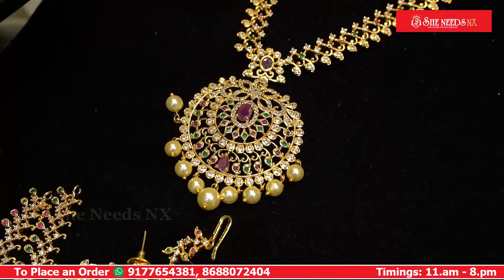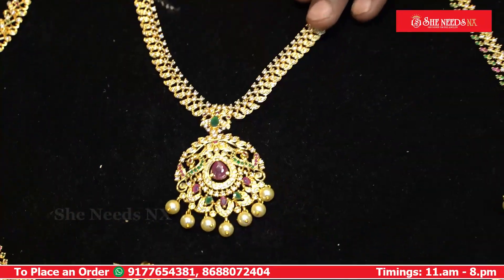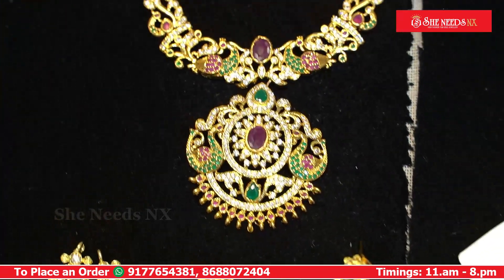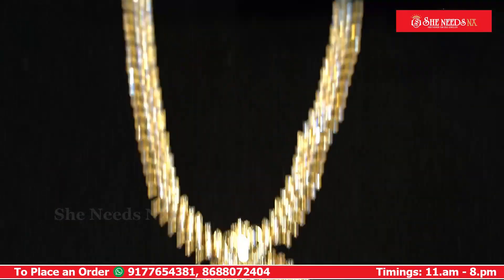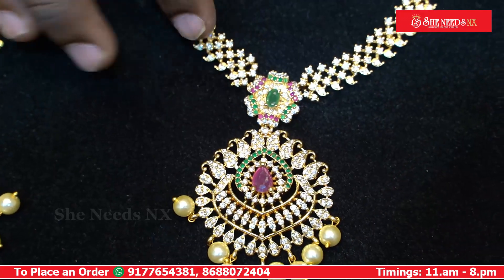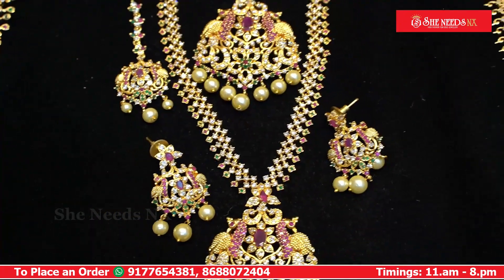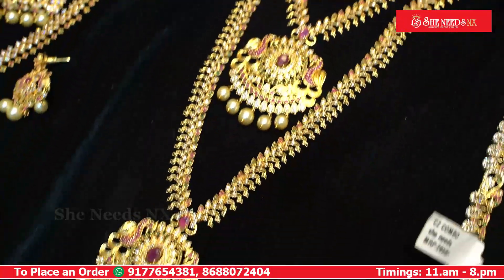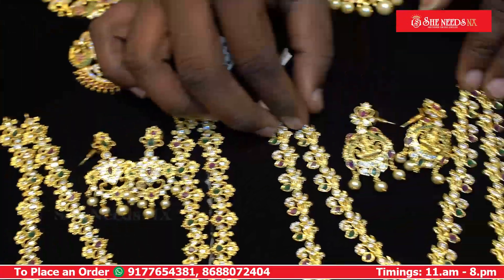Latest Cz stones long and Combo Necklace sets | Online Shoping | She Needs NX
Adress:
1 gram gold jewellery
KP Complex,
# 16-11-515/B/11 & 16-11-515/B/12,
Dilsukhnagar, Hyderabad, Telangana 500060